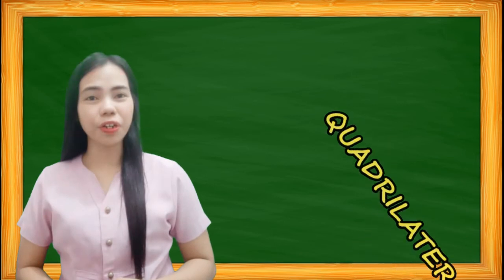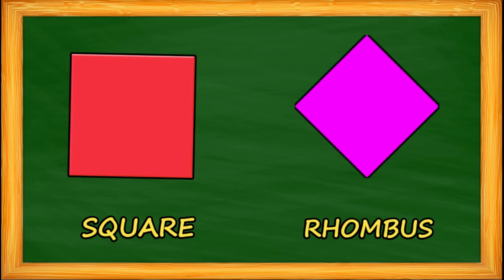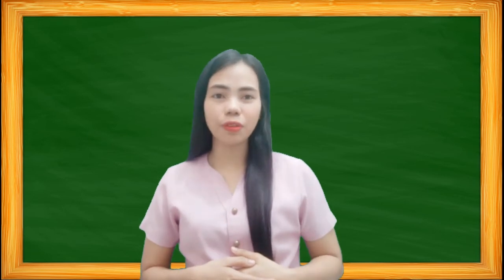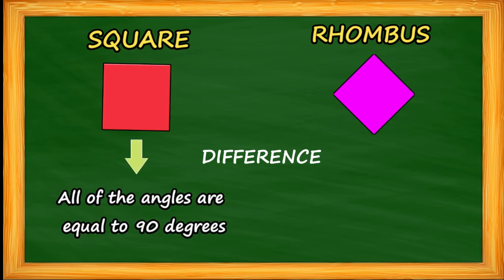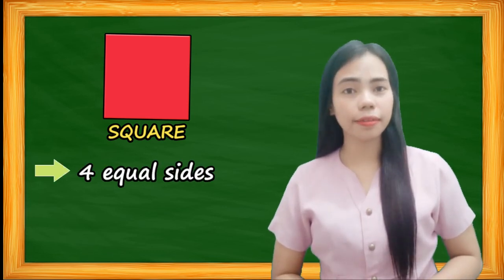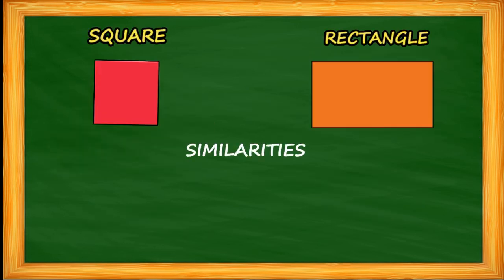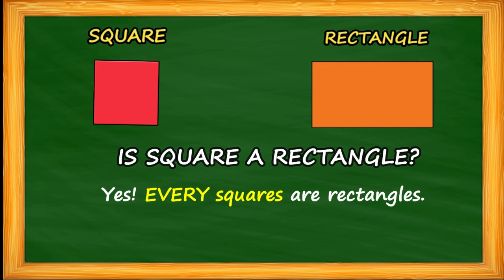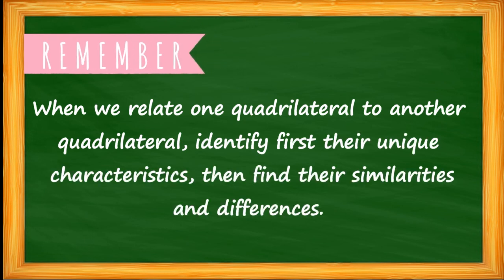DepEd Pasay Math4 Q3-W3-D3